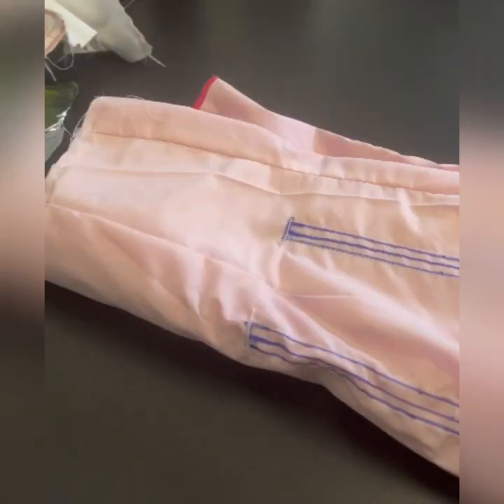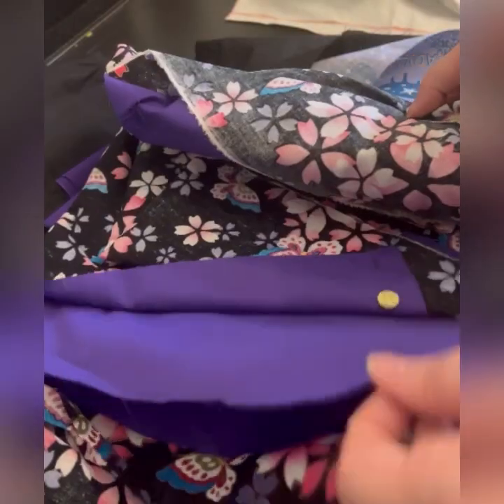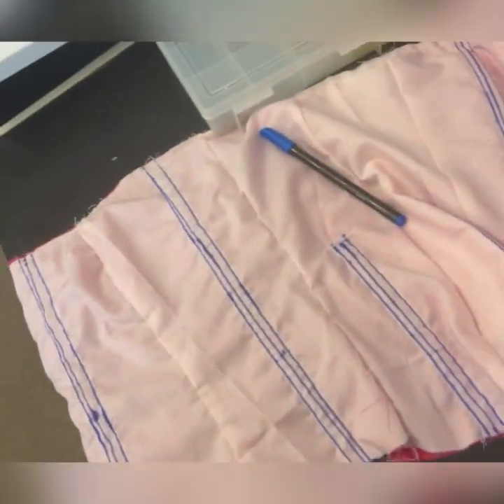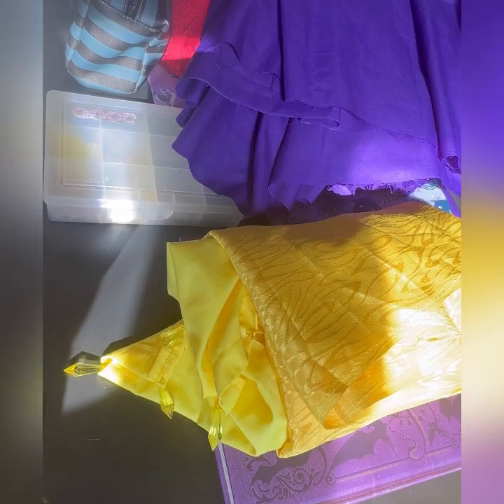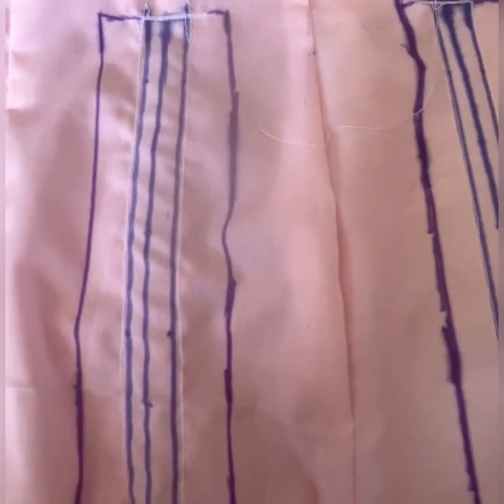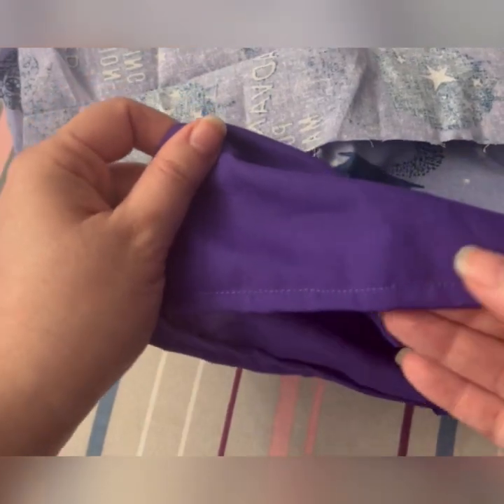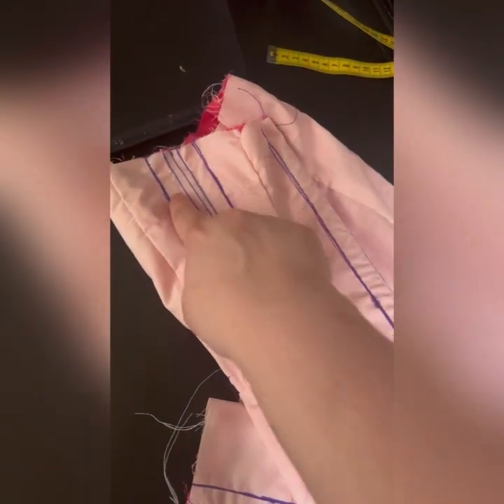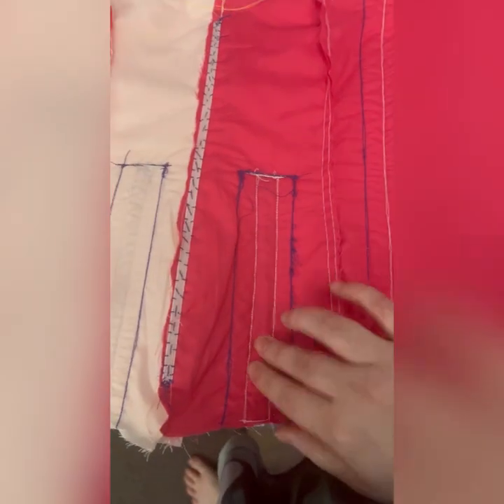Log 2 August 22nd - September 5th 2 weeks of sewing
So this is 2 weeks of sewing this time as I encountered some problems not only with my machine but personal along with recovering from days out focusing on my corset and finishing the Harry potter dress